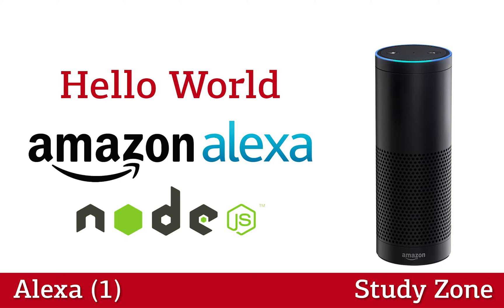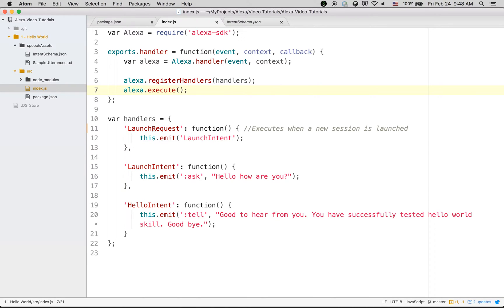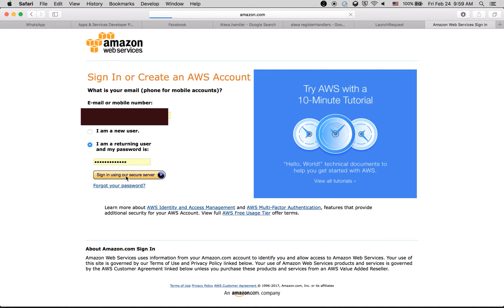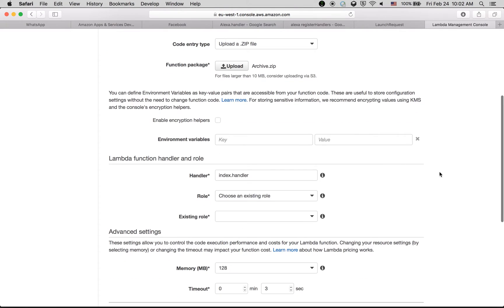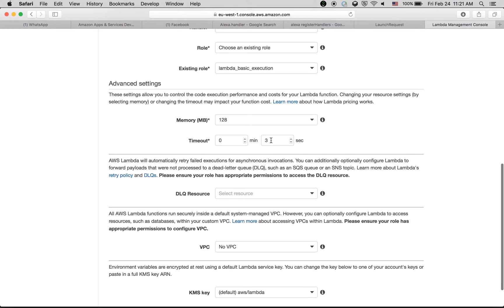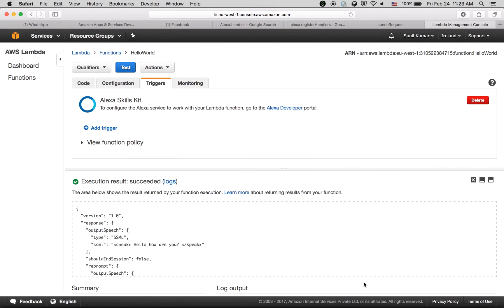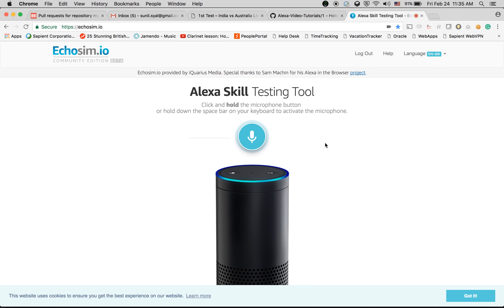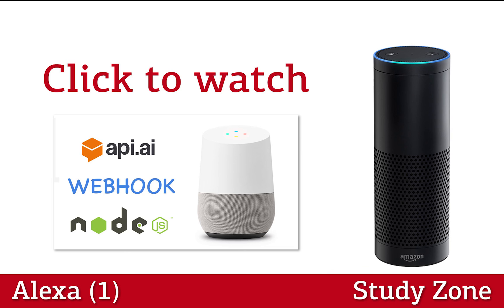Source code on git - Amazon Alexa Skills (Part 1 of 6) - Hello World Skill tutorial - Code and Demo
This video will help you develop your first Alexa app from scratch. You will find it very very easy to learn and, develop and test your first skill.